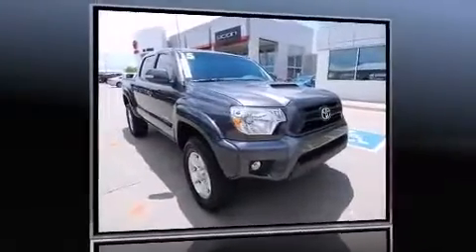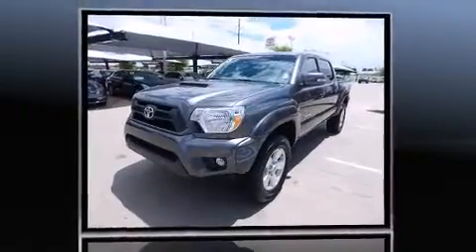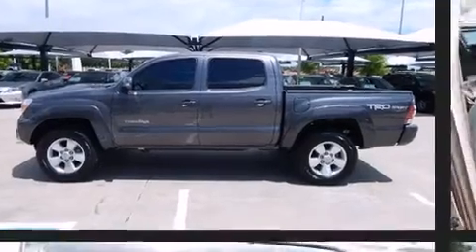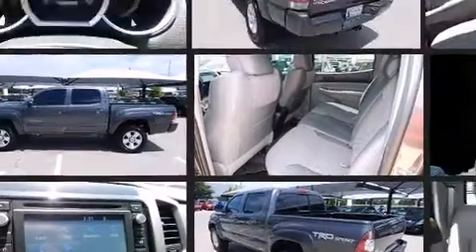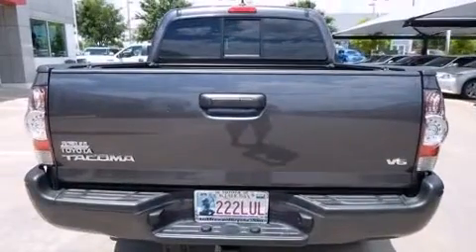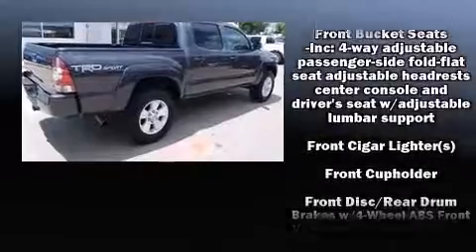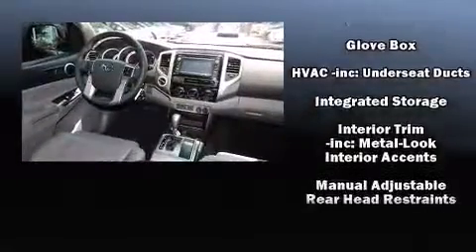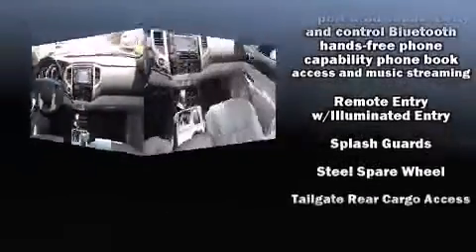2015 Toyota Tacoma TRD SPORT in Oklahoma City, OK 73131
12929 N. Kelley Ave.

Take command of the road in the 2015 Toyota Tacoma. With fewer than 3,000 miles on the odometer, this truck is a leading example of refined versatility in the midsize pickup segment! It features an automatic transmission, 4-wheel drive, and a 4 liter 6 cylinder engine. Toyota prioritized comfort and style by including: 1-touch window functionality, a rear step bumper, front bucket seats, telescoping steering wheel, power door mirrors, skid plates, and power windows. Toyota ensures the safety and security of its passengers with equipment such as: dual front impact airbags, head curtain airbags, traction control, brake assist, anti-whiplash front head restraints, ignition disabling, and ABS brakes. Various mechanical systems are monitored by electronic stability control, keeping you on your intended path. It also arrives with a Carfax history report, providing you peace of mind with detailed information. We have the vehicle you've been searching for at a price you can afford. Please don't hesitate to give us a call.